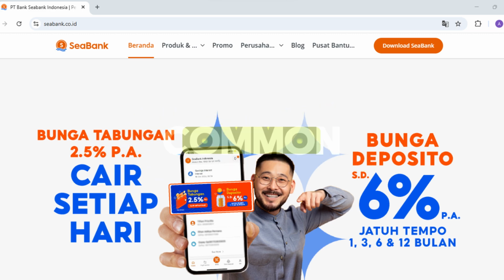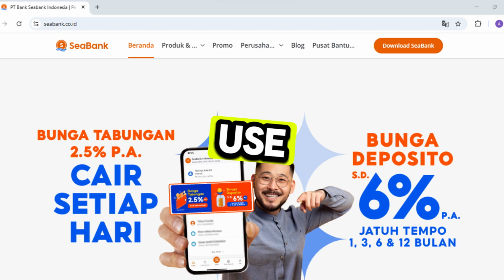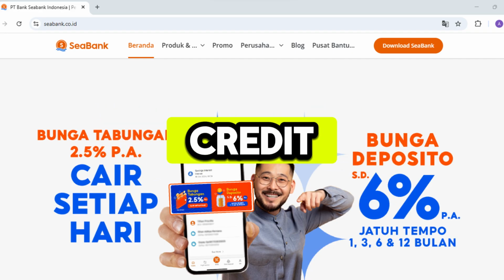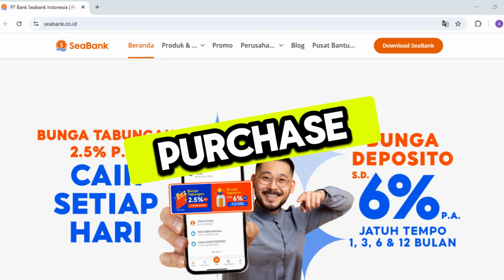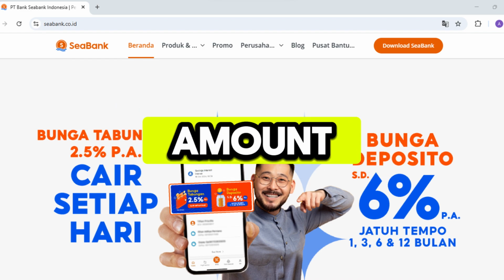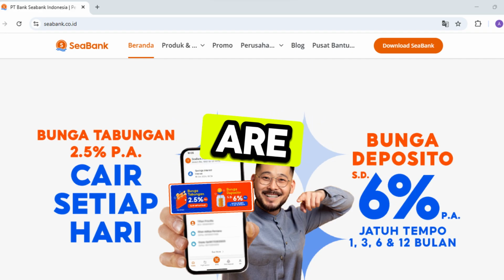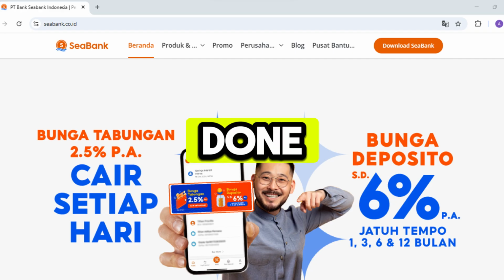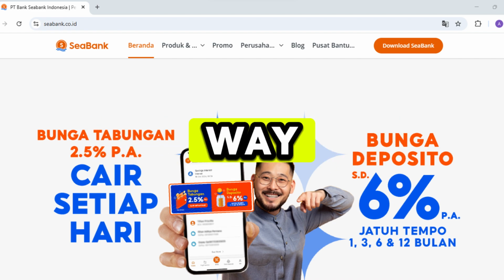How To Convert SpayLater to SeaBank – Easy Guide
Want to convert your SpayLater account to SeaBank quickly and safely? 🏦💳
In this step-by-step tutorial, I’ll show you exactly how to link or transfer your SpayLater services to SeaBank for seamless payments and account management.

You’ll learn how to access your SpayLater account, initiate the conversion, and complete the process safely.
I’ll also share tips to avoid errors, manage your new SeaBank account efficiently, and make the most of your financial services. 🚀

By the end, you’ll know exactly how to convert SpayLater to SeaBank effortlessly.